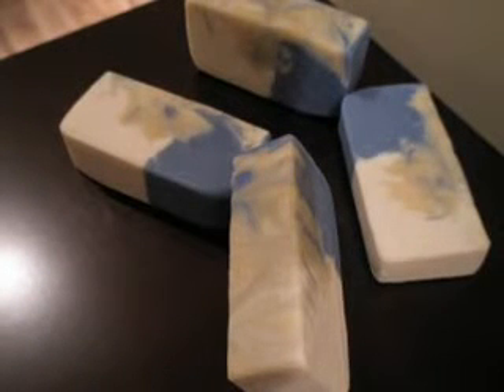Result of the Secret Swirl Mantra gobble dee gook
Here are some of the pieces of the Secret Swirl soap. Not too bad for a first attempt.